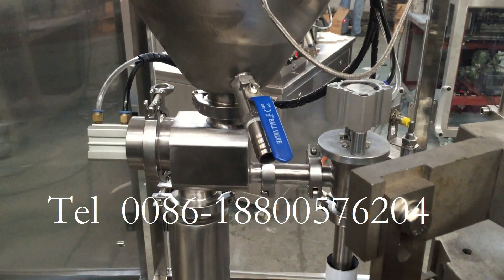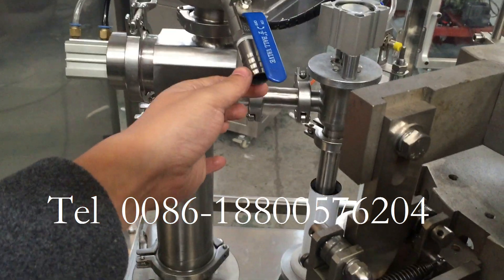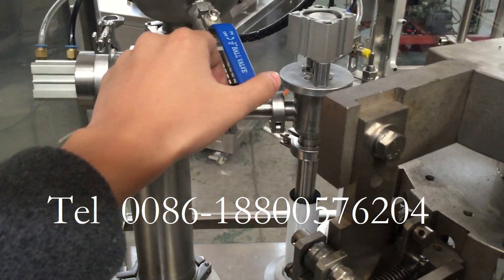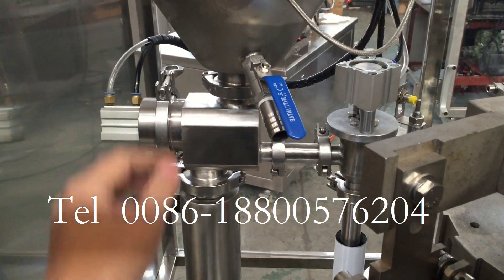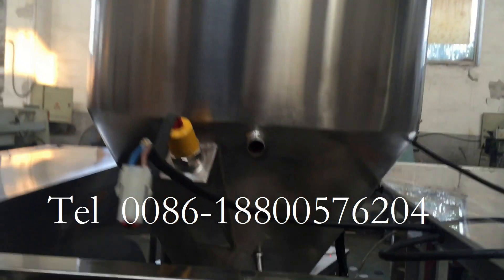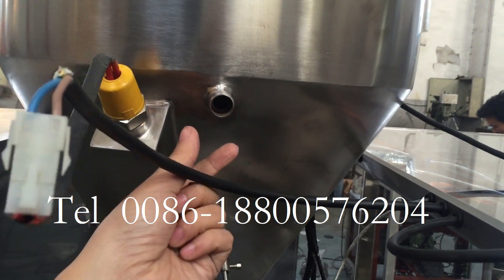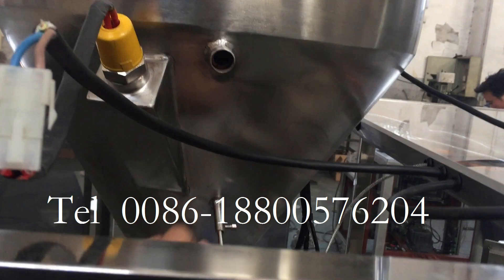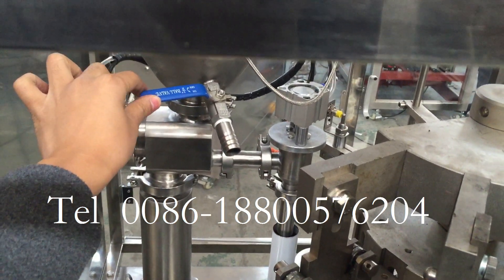Heating hopper for aluminum tube filling machine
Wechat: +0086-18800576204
Skype: monika.yao1
Factory add: Longquanwan , Xueyan town, Wujin Area, Changzhou city, Jiangsu Province, China 213100